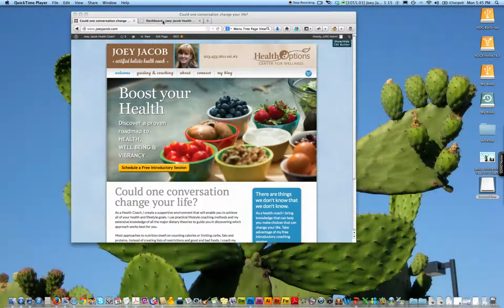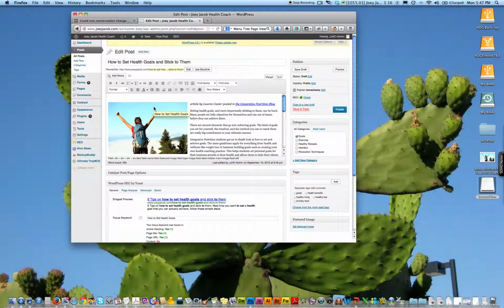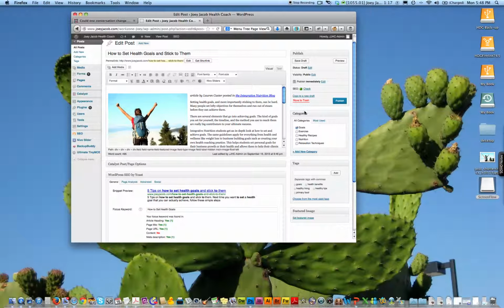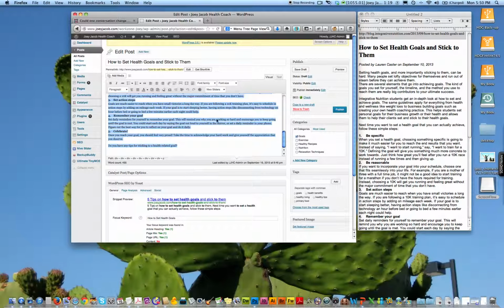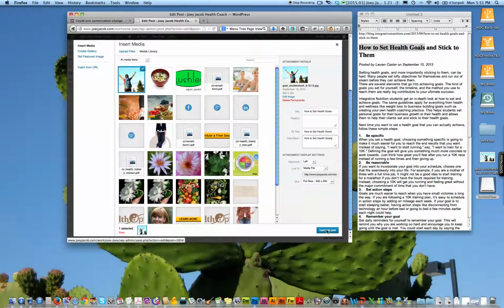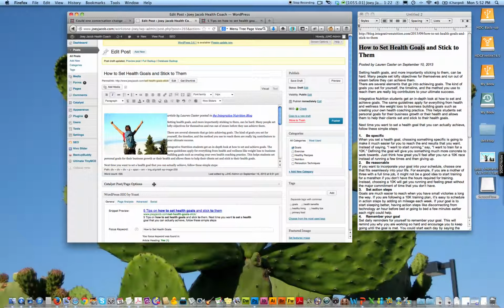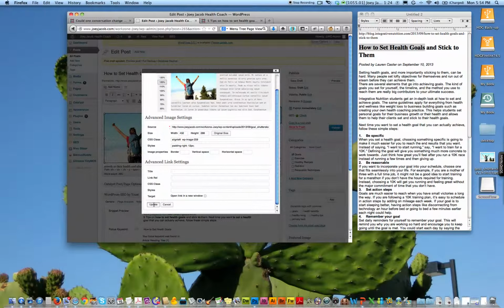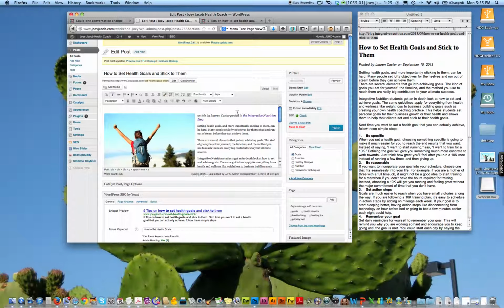How to add an articlle to your blog part 1